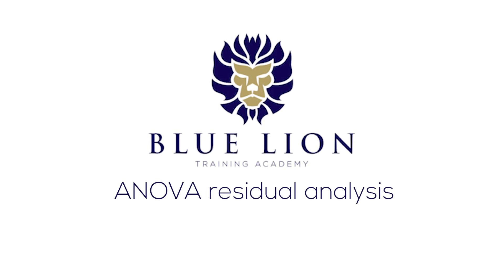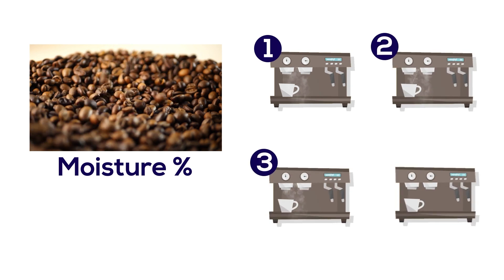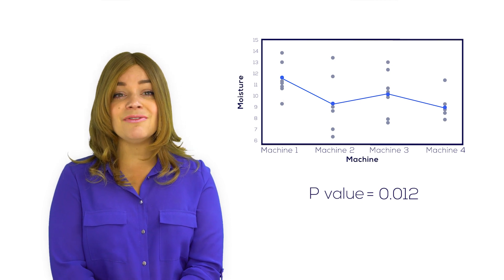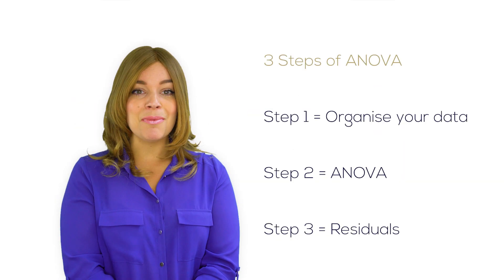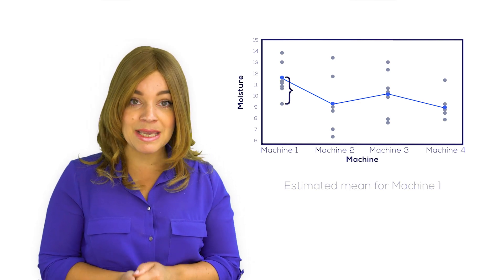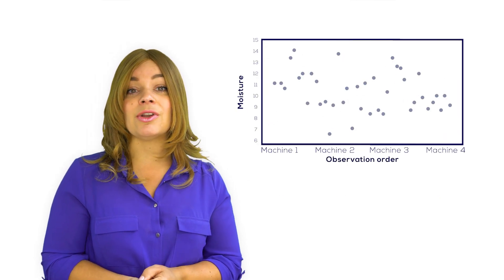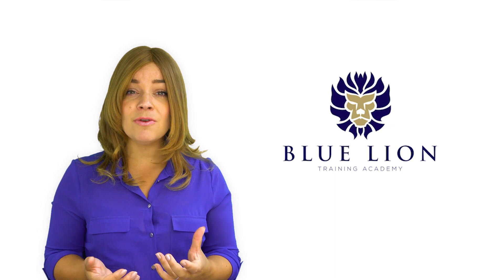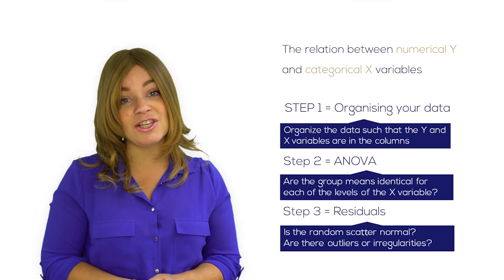26 ANOVA residual analysis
Our mission is to Involve, Improve & Inspire adult learners to unlock their true potential in a way that benefits their organisation and helps bridge the gap between left and right brain thinking through learning pathways in Management, Marketing, and Media as an alternative to university & corporate training.